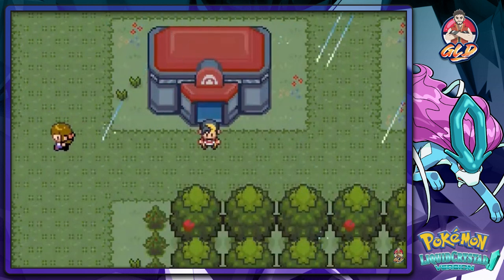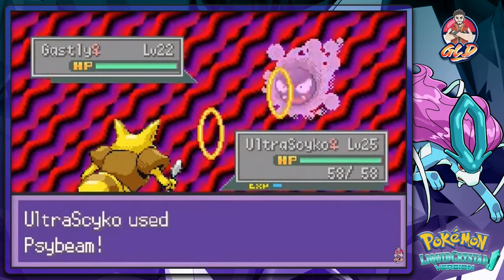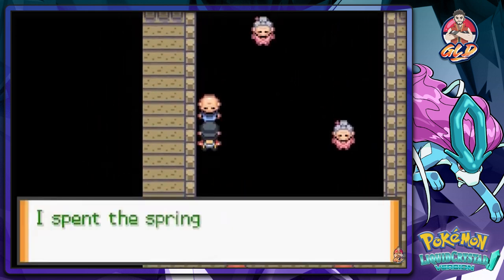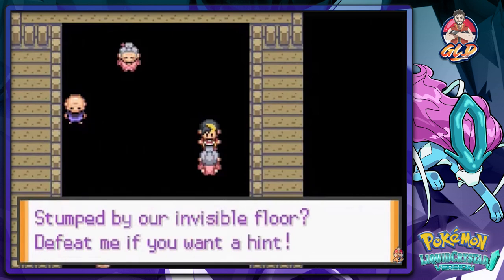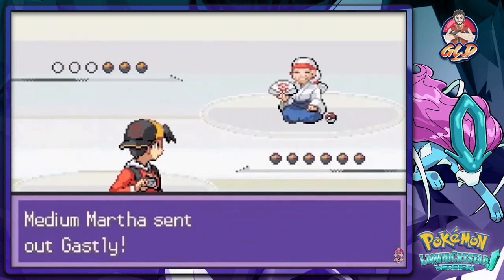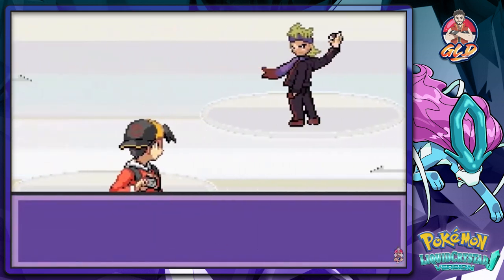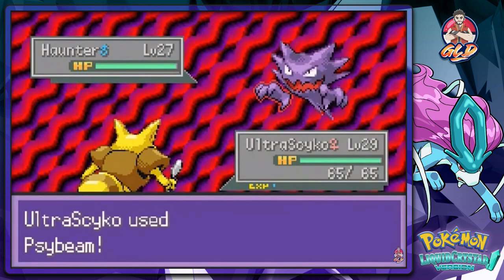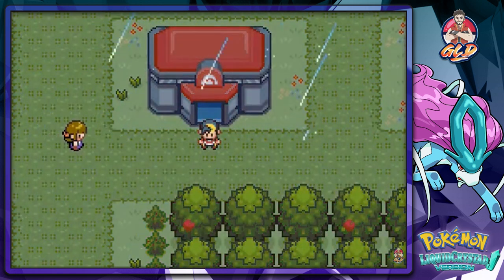Pokemon Liquid Crystal Walkthrough (2024 Re-Upload) Part 18: Gym Battle #4 Morty!